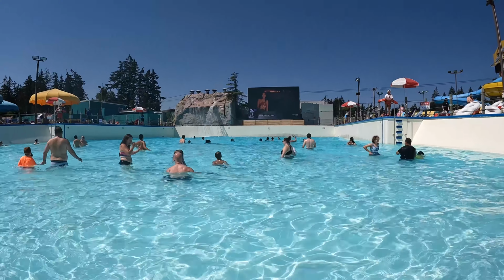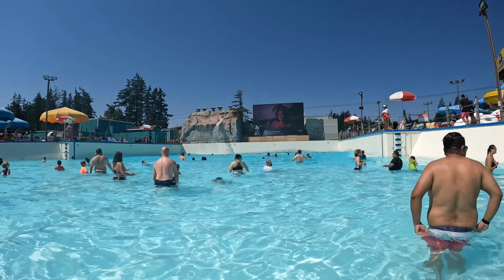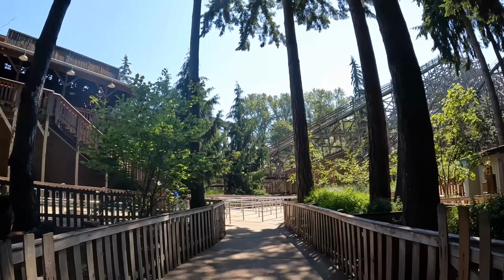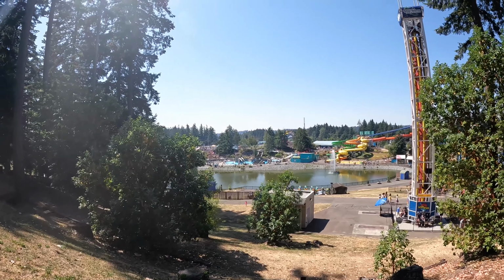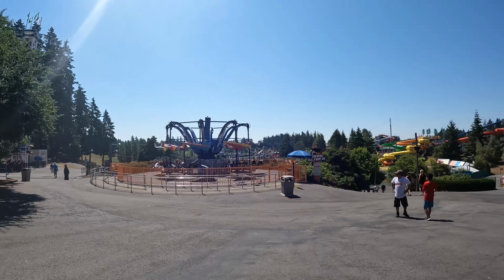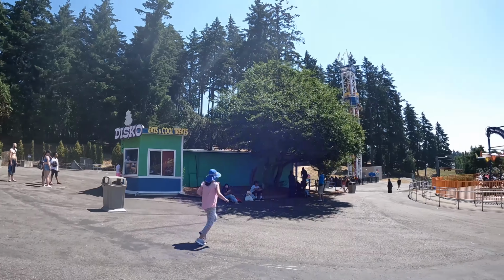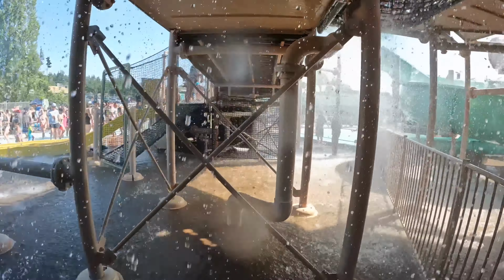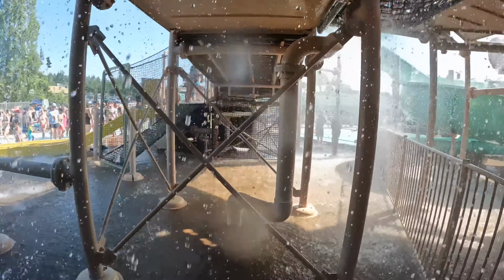Truth About Wild Waves Theme Park & Waterpark In Federal Way Washington | Favorite Rides POV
In todays video, we made the long two hour drive to the Wild Waves theme park and water park to only get a few things done once again. We arrived right at park opening and experienced long waits to enter the park. First we take a dip in the wave pool before heading over to ride the roller coasters. These aren’t very popular so the lines aren’t long, but it still took a while to get on and ride. After we rode the two roller coasters we were done with the theme park and ready to head for the waterpark.  Since today was so hot, the water felt great, but once you had to wait over an hour to ride one ride, you were extremely hot and over it. We always seem to enjoy the waterpark more than the theme park and everyone else must agree because that is where the crowds are always at. Check out how the day went including me taking some really fun POV videos of some of my favorite rides in the park.

So many more videos will be shared with you all very soon so look out for my new content. Like this video if you enjoyed it. Comment what trips you would like to see us go on next. Come with us on this fun life journey. Stay Magical Neverlanders & Here We Go!